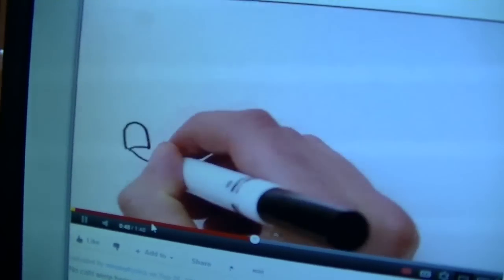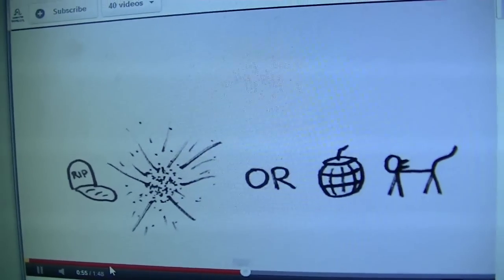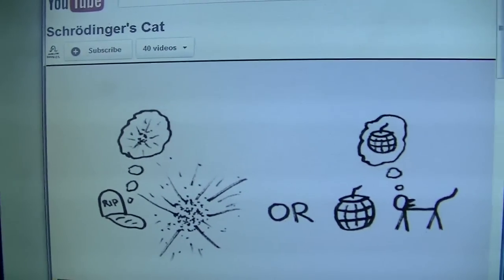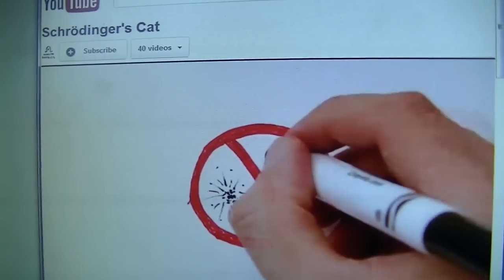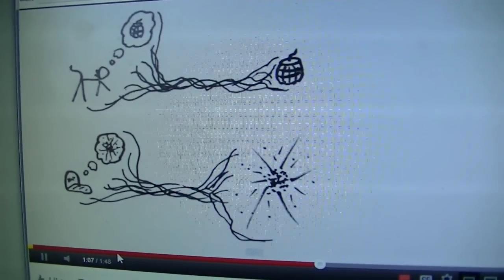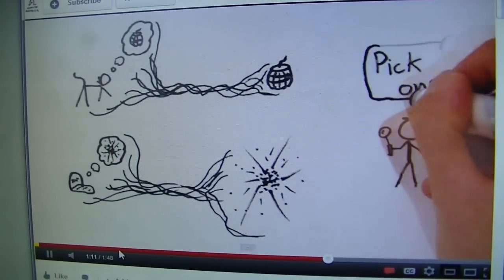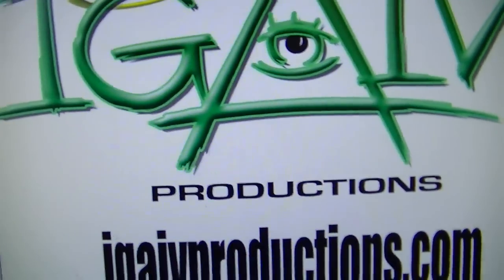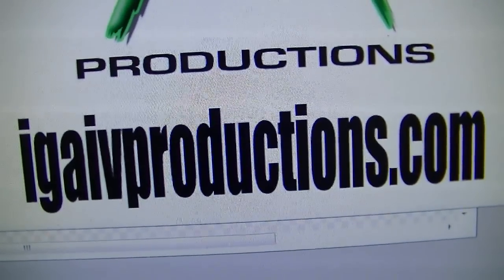(I'm God And I'm Viewing) The Answer to the Schrödinger's Cat Analogy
I'm God And I'm Viewing.
Scrodinger's Cat Analogy from my (God) vantage point.

Ultimately the analogy of the Cat in a Box represents the uncertainty of the state of a matter without the viewer having watched or discovered the outcome of a situation. Existentially, the human mind ponders Who exactly is watching them. That question, my friends has today been answered.

me.
Steven Joseph Christopher